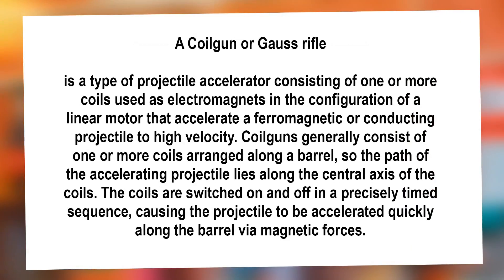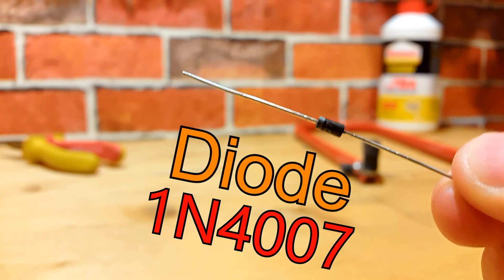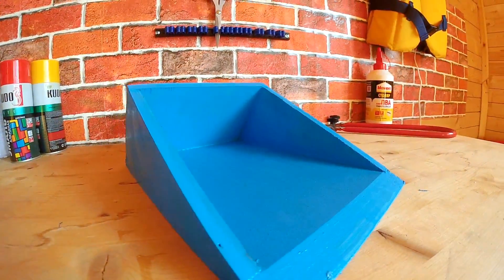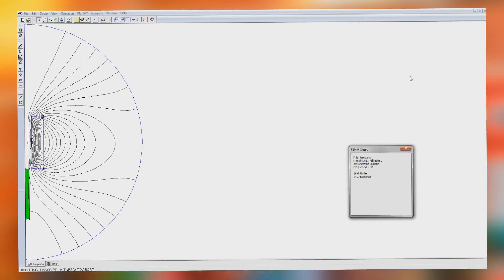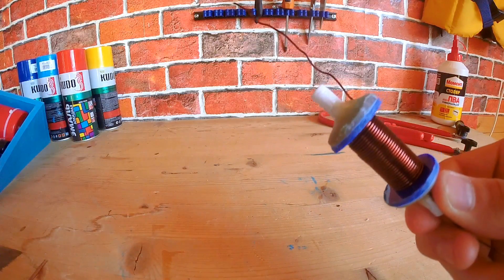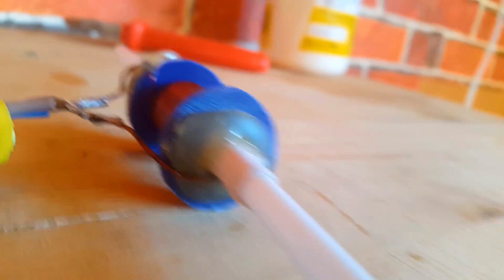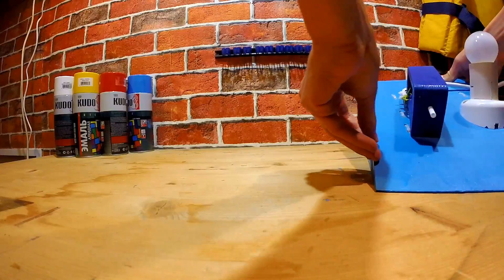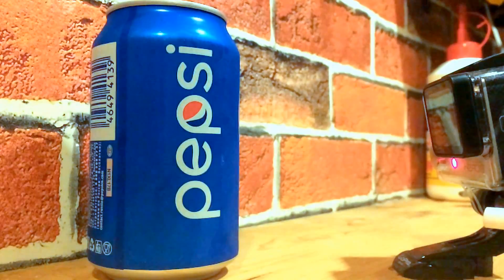Gauss rifle (Gauss gun) DIY !! 💥Handmade Coilgun!